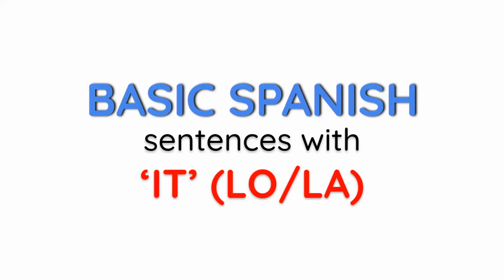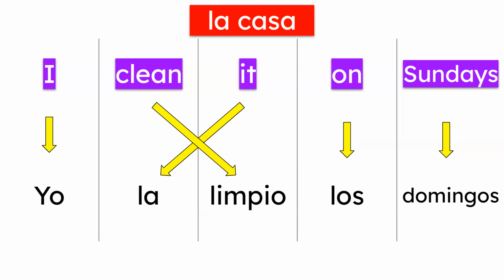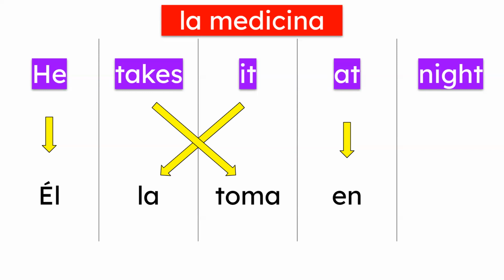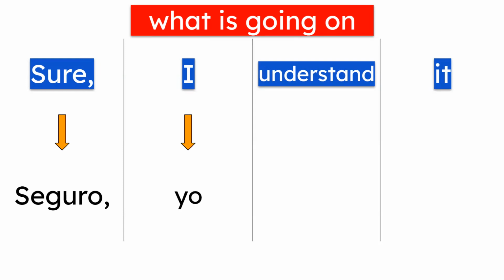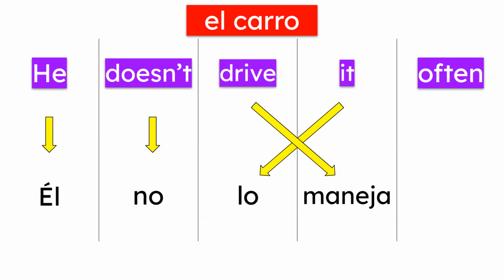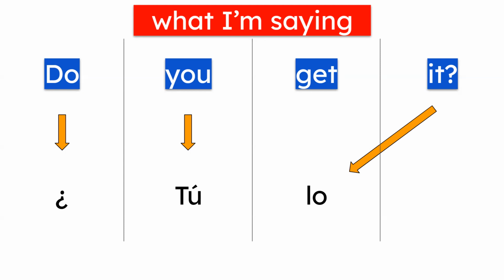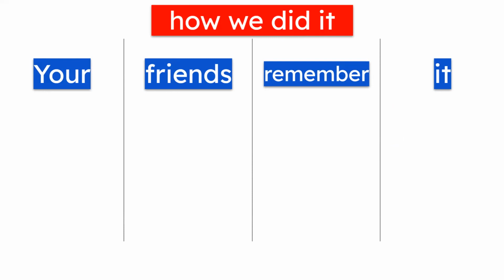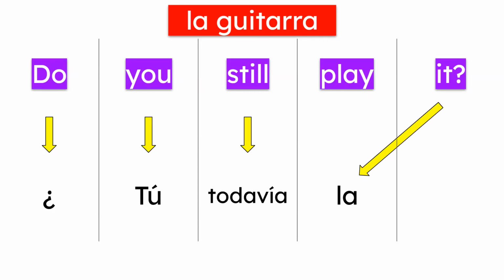How to Create Sentences in Spanish 💯 Sentences with 'LO & LA'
Dive into Spanish sentence magic! Join me in this video as we craft simple, everyday sentences using the 'la' pronoun. Transform easy English phrases into vibrant Spanish expressions effortlessly. Let's learn Spanish together and make language come alive! 🌟🗣️